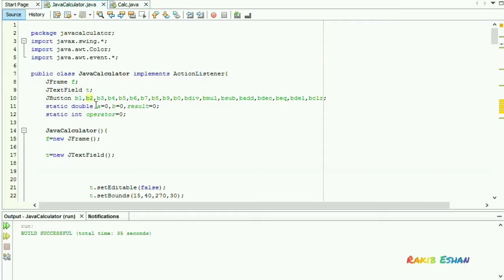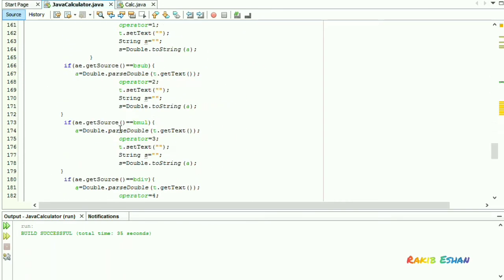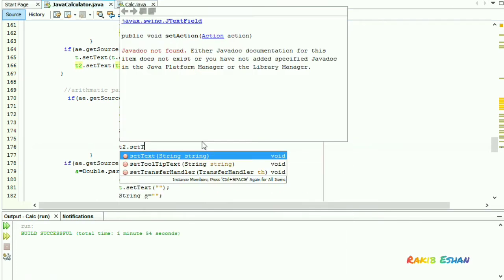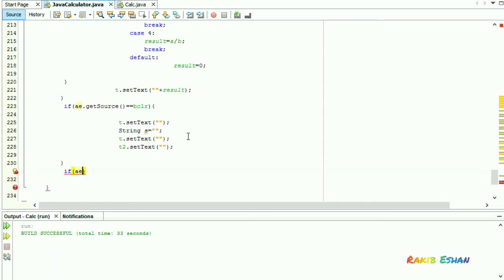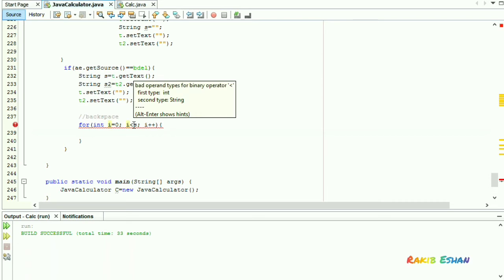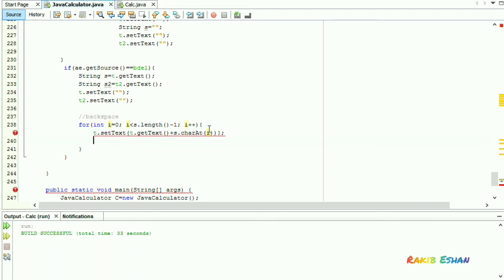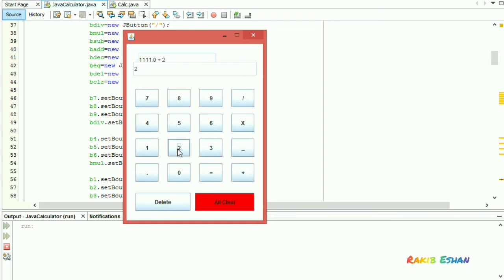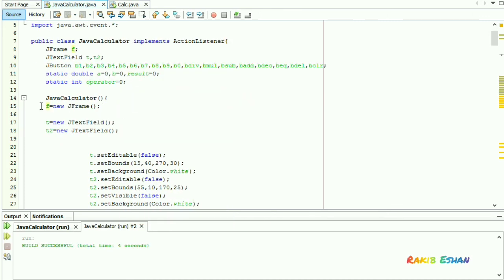Java Calculator | Java GUI with Backspace(part 3)